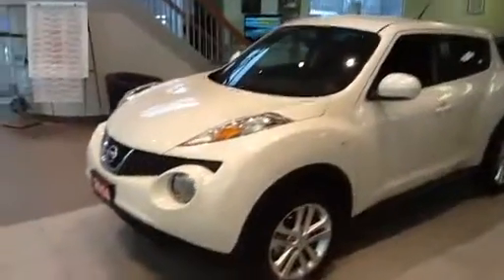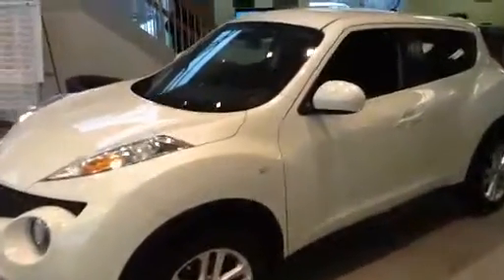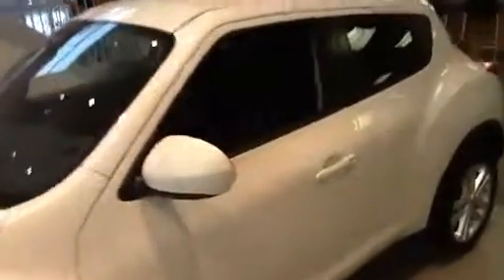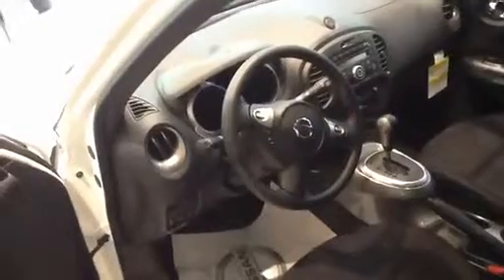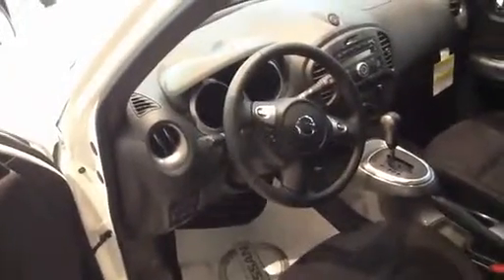Alta Nissan Richmond Hill Walkaround Video of 2014 Nissan Juke SV FWD